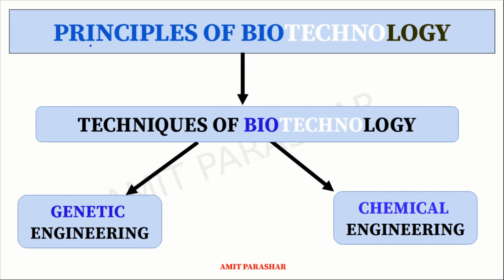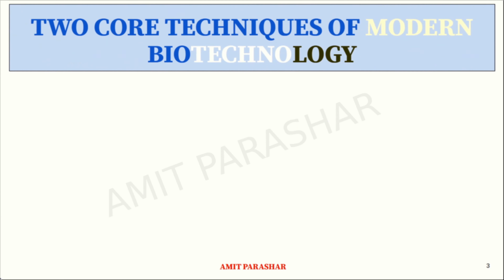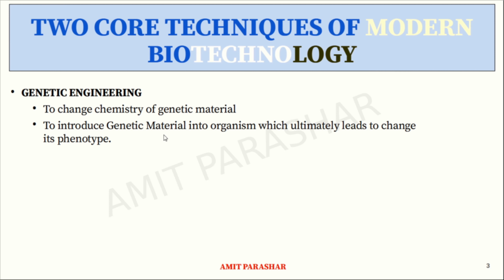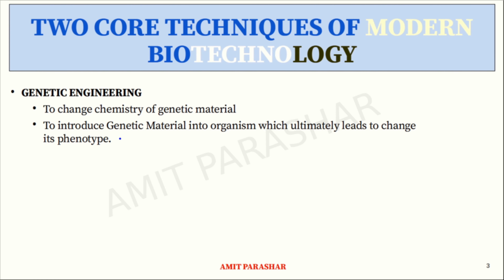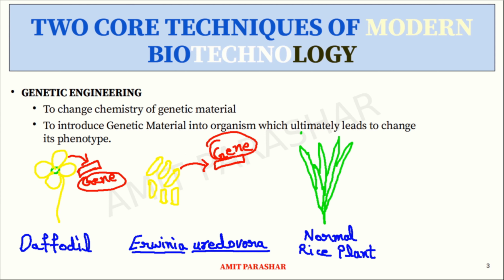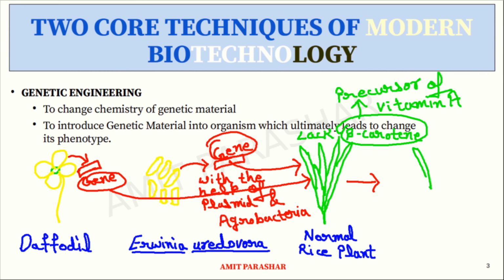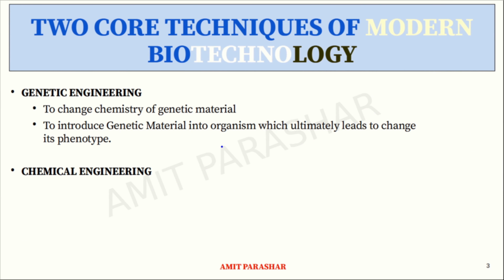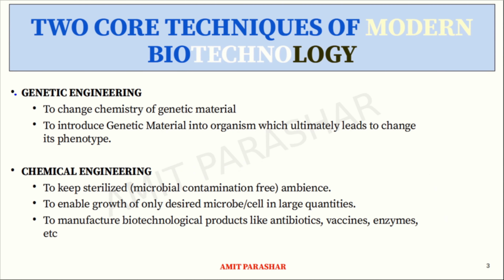L - 1.1 - Principles of Biotechnology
CBSE Class 12 - Principles and Processes in Biotechnology - NCERT

MCQ ANSWER KEY